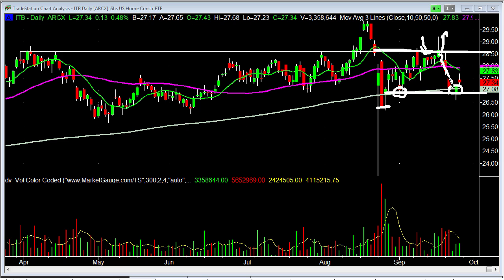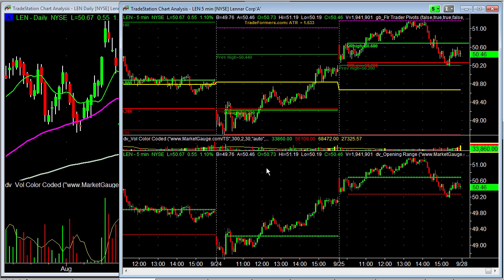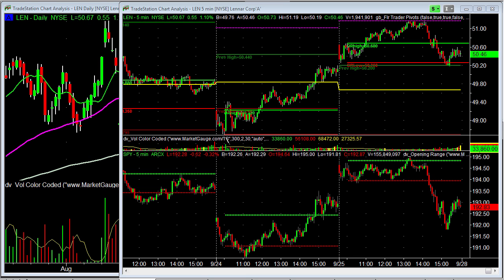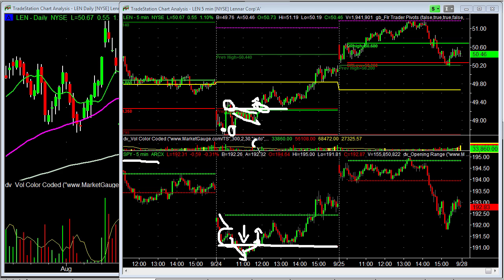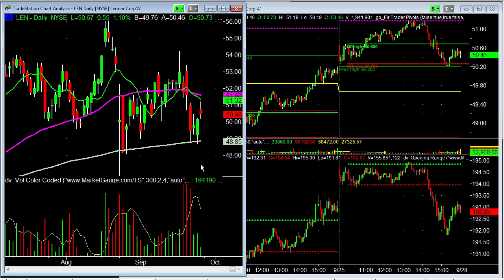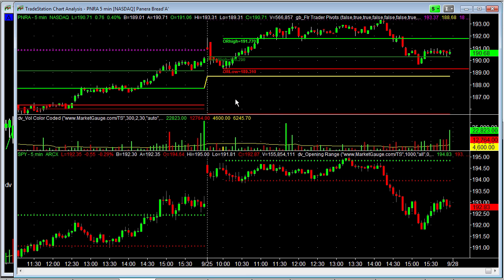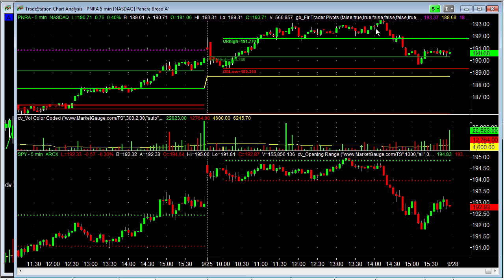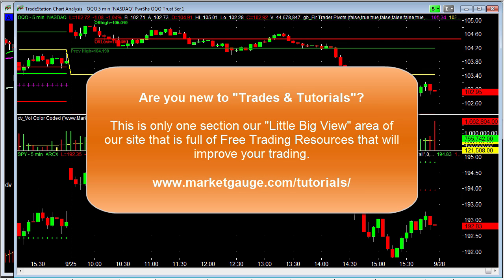Bearish Market Phases Sink Most Stocks, but Not These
The markets weren’t able to hold on to Friday’s early morning gains, but that should be expected when the general market indexes are in such bearish phases.

However, there are plenty of stocks and a few ETF’s well positioned to move higher when the market decides to cooperate (or even without the market’s help).

In this video I follow up on previous blog post here in which I outlined a trade follow prior to, and regardless of the outcome of, the Fed’s FOMC decision on the 17th. I’m in the trade now, and a related trade, and I’ll walk you through how I timed my way in and my plan going forward.